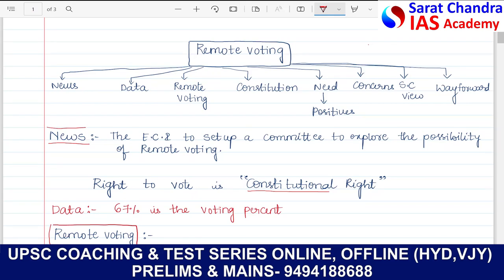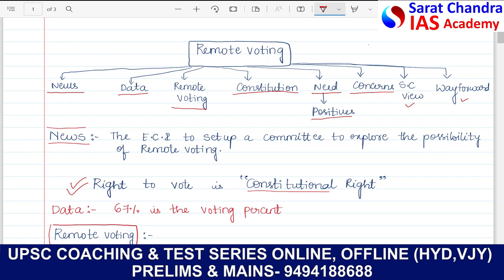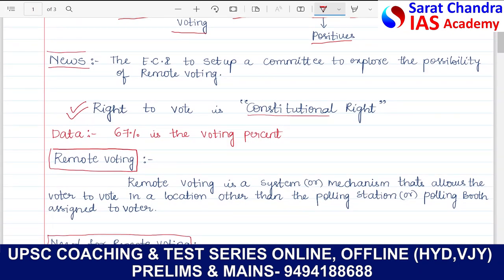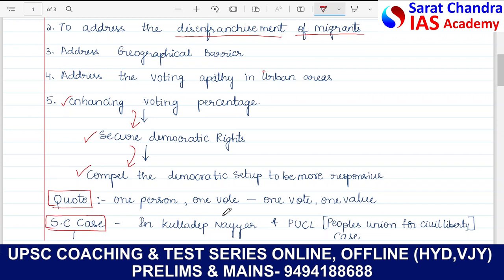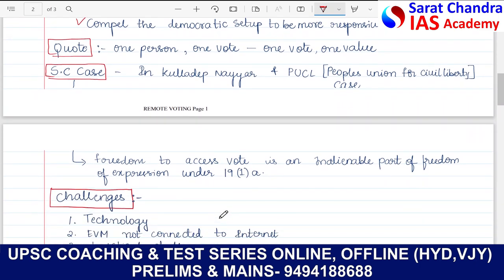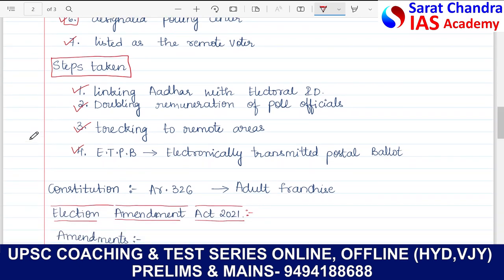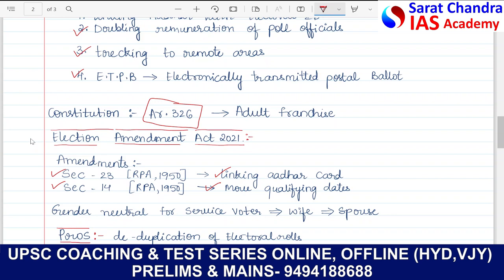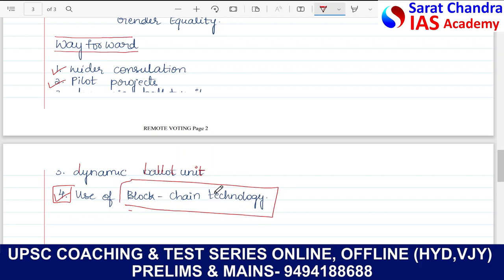EC TO SET UP COMMITTEE TO SCALE UP VOTING BY MIGRANT WORKERS- CURRENT AFFAIRS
1) UPSC Civil Services Coaching ( We are the best top rated IAS Academy in Hyderabad and Vijayawada, Andhra Pradesh by Times of India Excellence award)
2) UPSC CSE  Prelims Cum Mains Coaching in Classroom (Hyderabad, Vijayawada) and Online by expert faculty and IAS, IPS, IFS, IRS officers and Rankers
3) Prelims Crash course
4) CSAT Course
5) Prelims and Mains Test series (Online and offline) with evaluation and feedback on same day by expert faculty
6) Degree with IAS (BA and BSc plus UPSC Coaching)
7) Inter with IAS (Sarat Chandra Junior College provides intermediate plus UPSC Coaching with HEC, MEC, CEC along with CLAT, IIT HSEE, IPMAT)

We have campus in 6 Acres in Vijayawada with AC Classes, digital library, hostel with hygienic food, play ground, park, Canteen etc

APPSC Group 1 Mains answer writing tips - strategy - Sarat Chandra IAS Academy